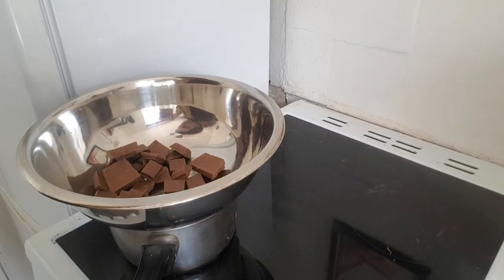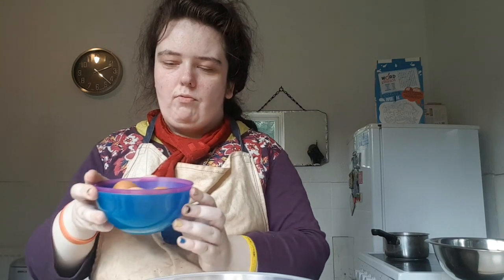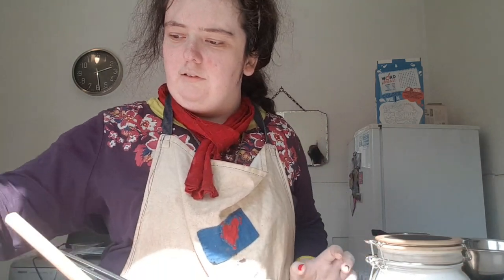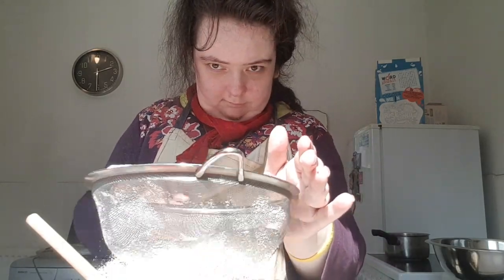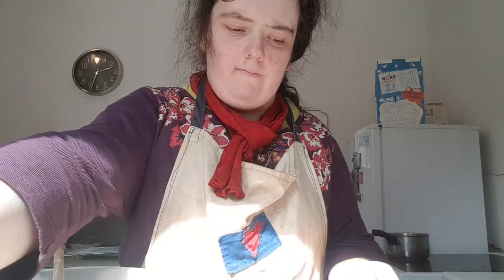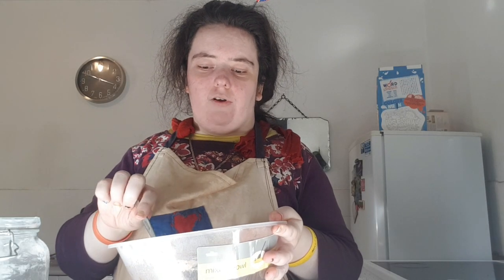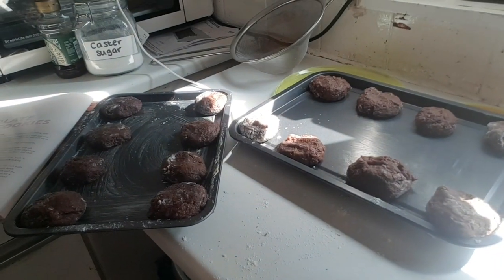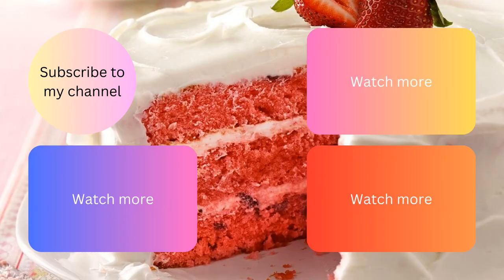How to make the Chocolate Flush Cookies | Cocoa vlog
Hello viewers! This is the nineteenth recipe tutorial of 2023. I chose to make the Chocolate Flush cookies as a recipe tutorial video. Within this recipe this is a list of ingredients of what you will need to make this type of cookie. If you like this chocolate cookie then this is for you to make as your favourite. Make sure you follow this recipe below if you want to make this recipe with me.

Ingredients:
200g (7oz) milk chocolate (30% cocoa solids)
90g (1/3 cup) unsalted butter
110g (1/2 cup) superfine (caster) sugar
3 eggs
1 teaspoon vanilla extract
215g (2 cups) all purpose (plain) flour
25g (1/4 cup) cocoa powder
1 pinch salt

Instructions:
1: Melt the chocolate and butter in a large pan over a low heat, stirring. Remove from the heat and stir in the sugar until dissolved.
2: Beat in the eggs, one at a time, followed by the vanilla.
3: Sift the cocoa, baking powder and salt into a mixing bowl. Gradually stir in the chocolate mixture until combined. Cover the bowl and chill for 1 hour until firm.
4: Heat the oven to 325°F (160°C / Gas 3) Line two baking trays with nonstick baking paper.
5: Roll the chilled dough into 4cm / 1.5 inch balls and place well apart on the baking trays. Bake for 10 - 15 minutes until firm to the touch and the tops are cracked. Cool on the baking trays for a few minutes, then place on a wire rack to cool completely.